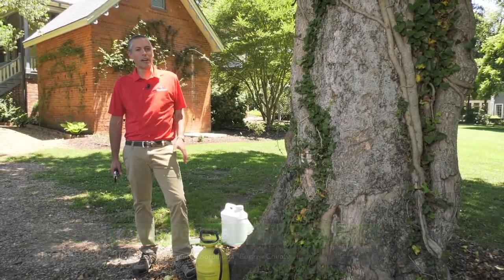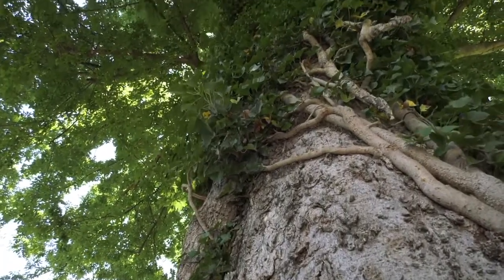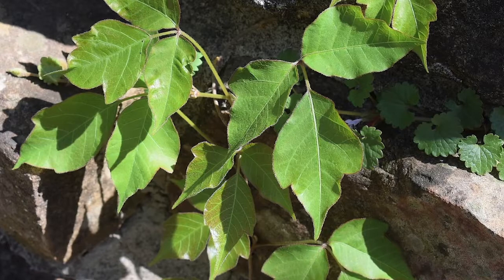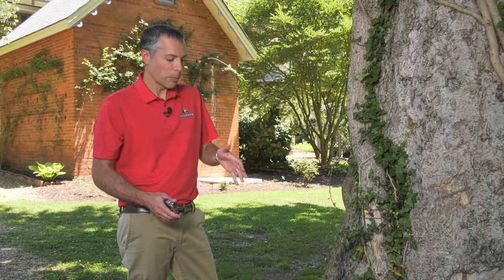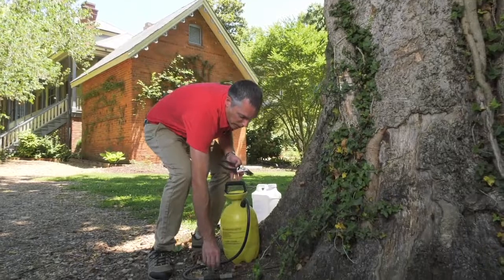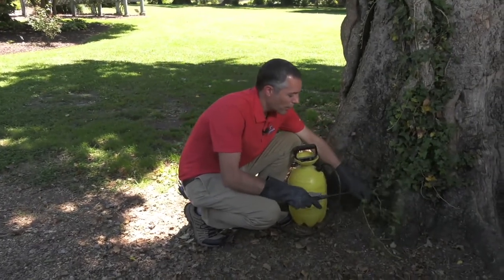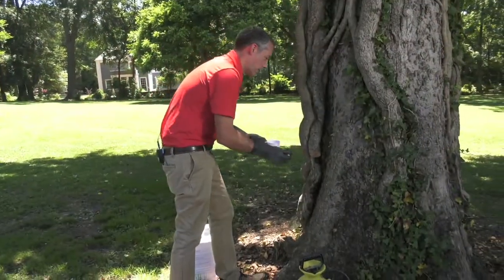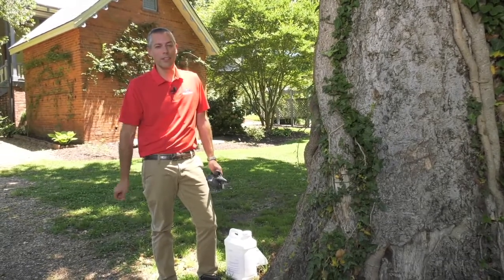Extension Corner with Paul Pugliese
Paul discusses tree vines